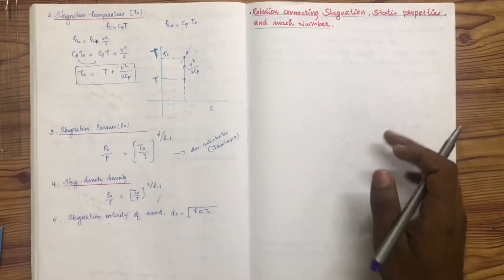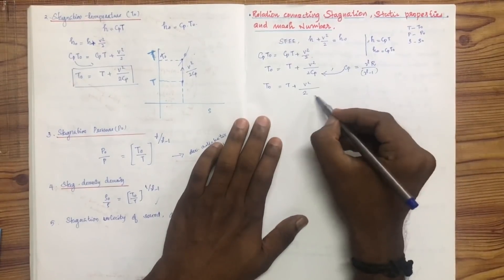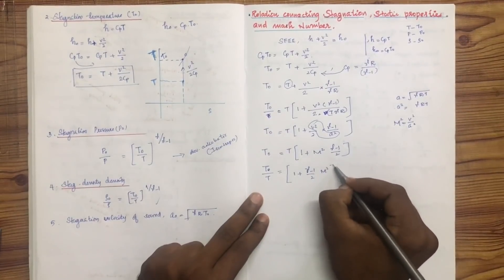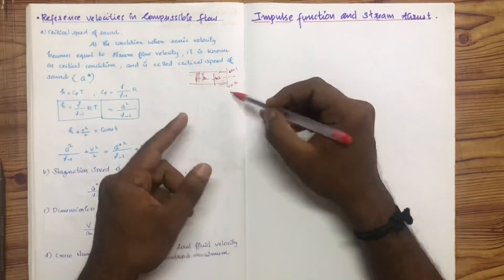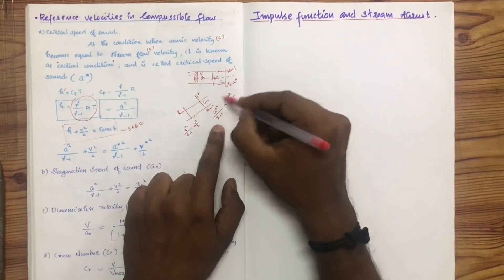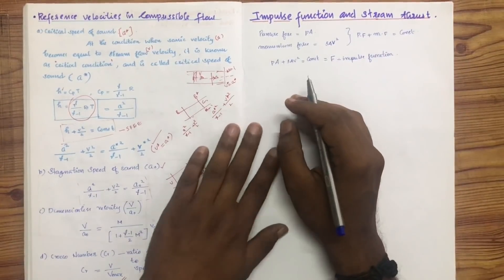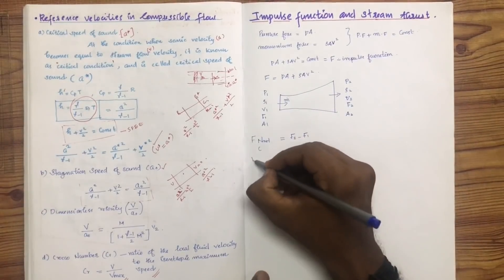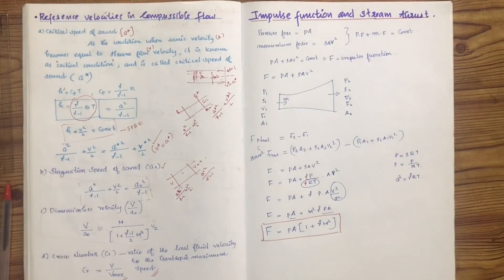KTU-CFF-MODULE 1- PART 5 - REFERENCE VELOCITIES/RELATIONSHIP BETWEEN STAGNATN AND STATIC PROPERTIES